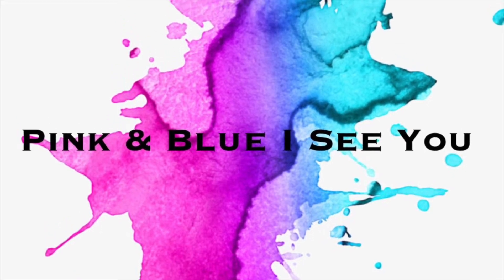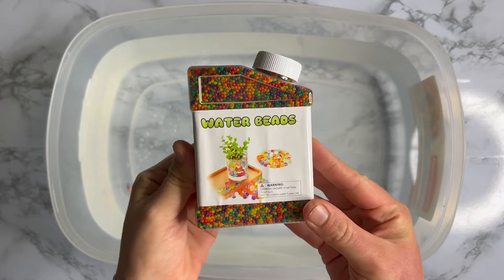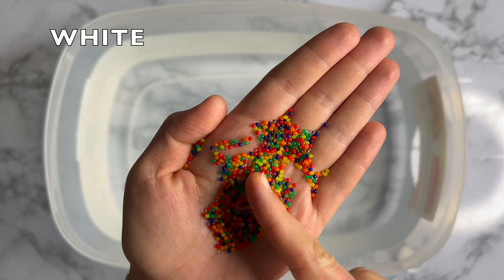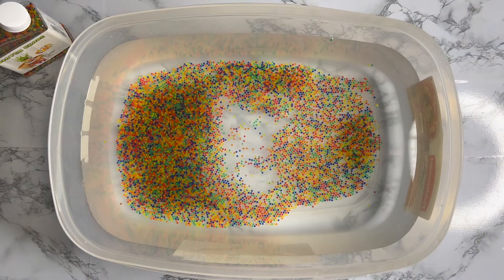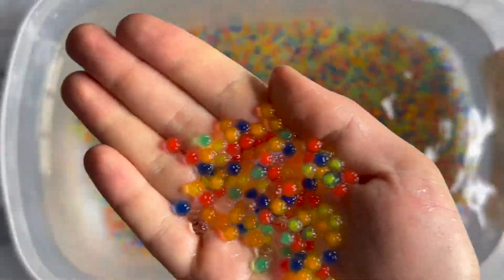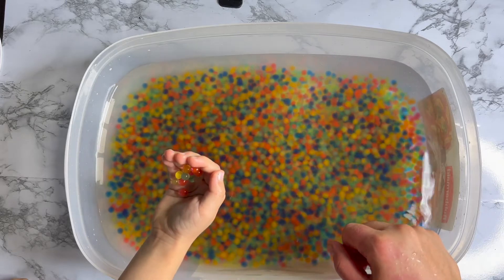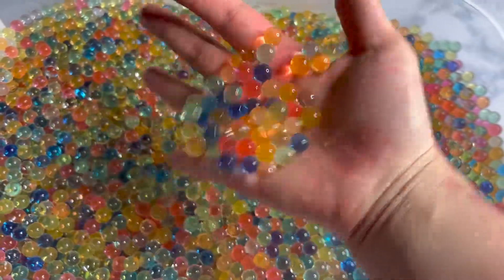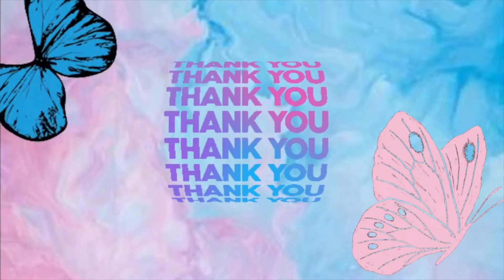WATER BEADS DEMO!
Hello hello my beautiful friends 👋🏼
Today lets play with Orbeez Water Beads,its going to be so much fun.

Water beads we used:
* ELONGDI Water Beads Pack Rainbow Mix 50,000 Beads Growing Balls, Jelly Water Gel Beads for Spa Refill, Kids Sensory Toys , Vases, Plant, Wedding and Home Decor